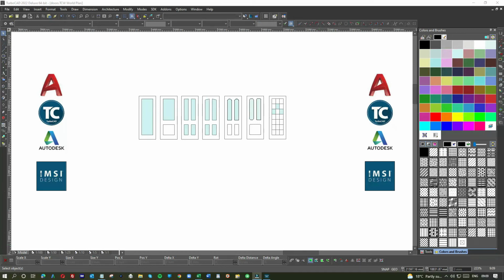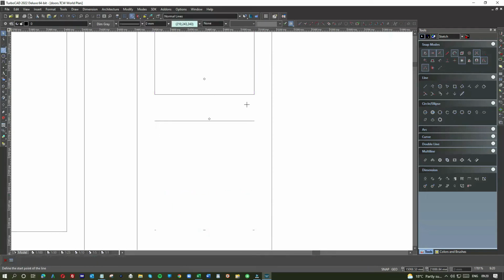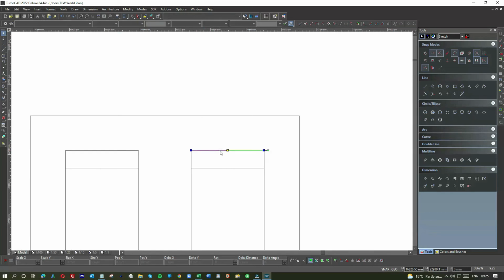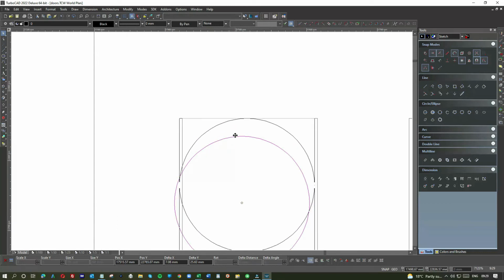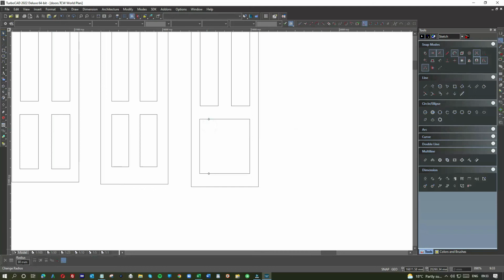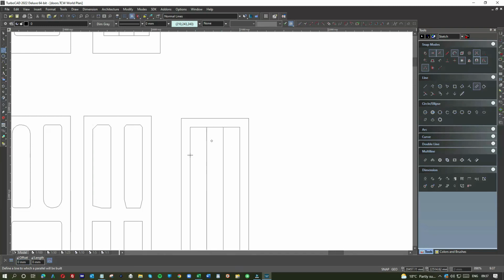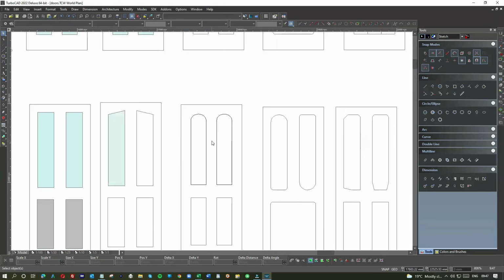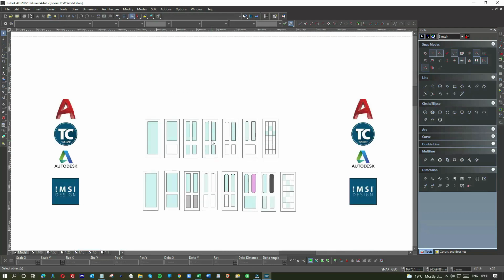How To Draw Doors FAST in AutoCAD + TurboCAD | How To Use CAD | CAD Tutorials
Learn about cad kitchen design and how to design modern kitchens in AutoCAD / AutoDesk / TurboCAD. An intro CAD tutorial which shows you how to create elevations and layouts for new cad kitchens.

Ideal Kitchen CAD Tutorial for new AutoCAD TurboCAD AutoDesk users including TurboCad Deluxe, TurboCad 2021 and TurboCad 2022.